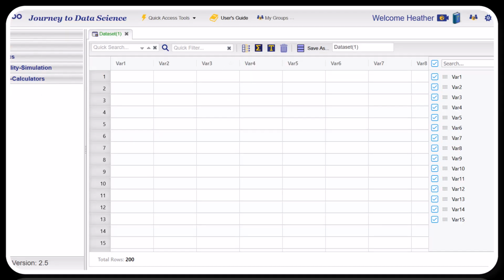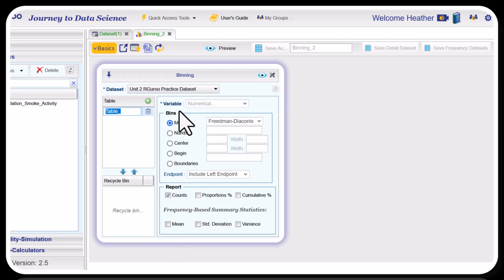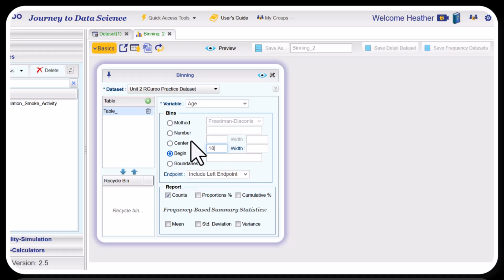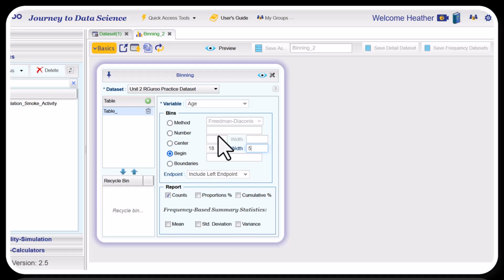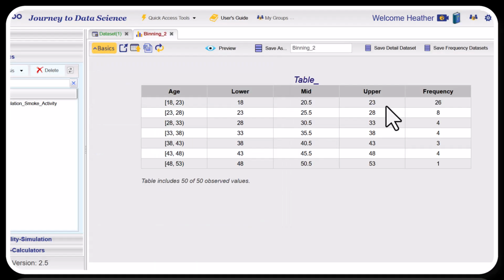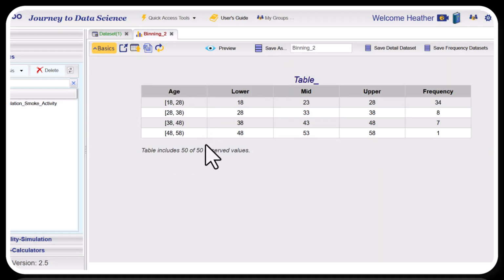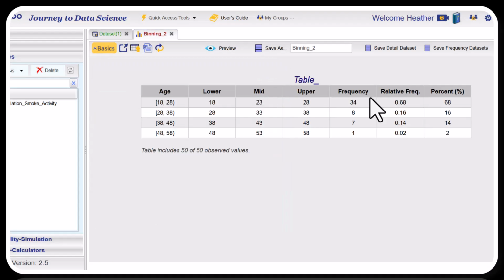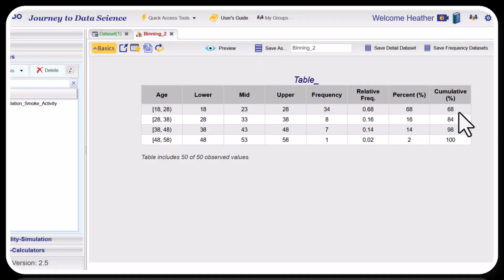How to Create a Frequency and Relative Frequency Table from Quantitative Data using RGuroo